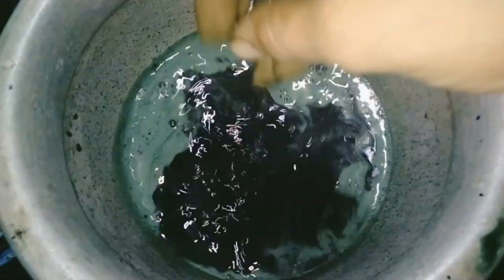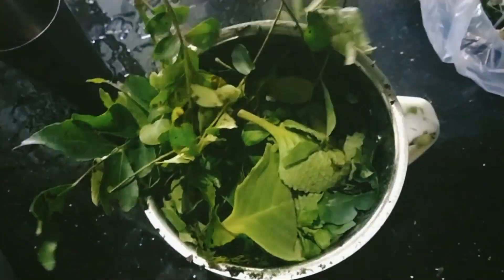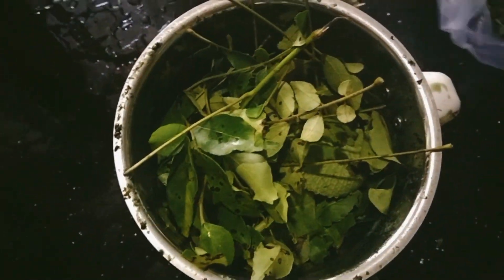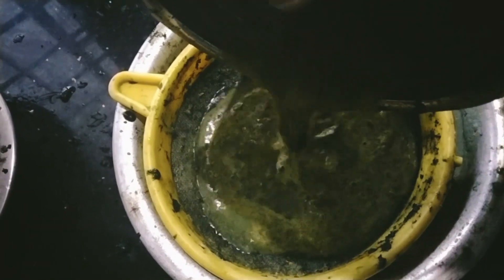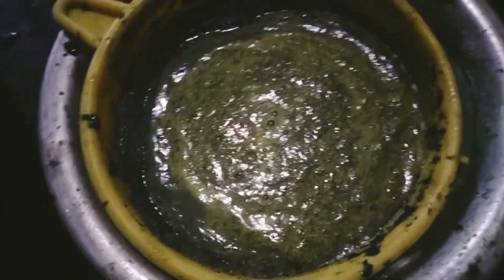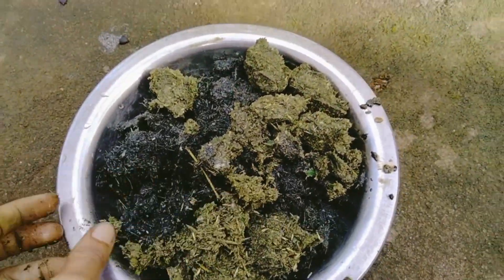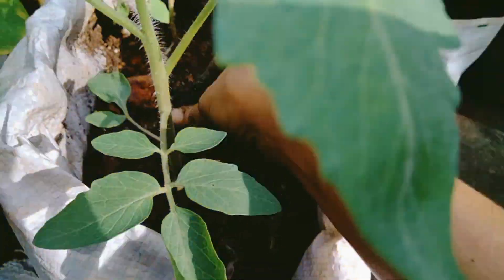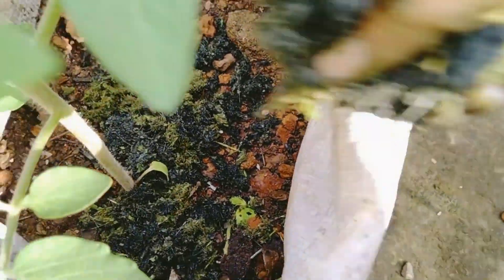കയ്യുന്നി തേടിയൊരു യാത്രയും ഒരു എണ്ണകാച്ചലും...മുടികൊഴിച്ചിലിനൊരു പരിഹാര മാർഗ്ഗം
കയ്യുന്നി തേടിയൊരു യാത്രയും ഒരു എണ്ണകാച്ചലും...മുടികൊഴിച്ചിലിനൊരു പരിഹാര മാർഗ്ഗം | CHINNUS KITCHEN